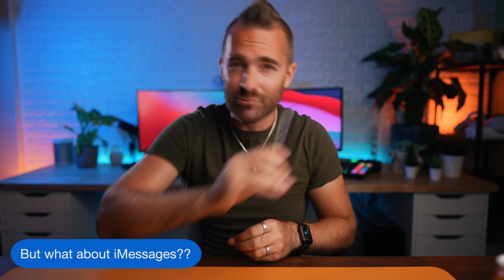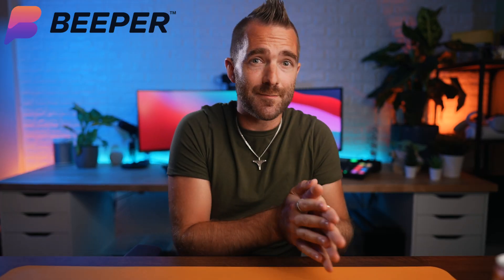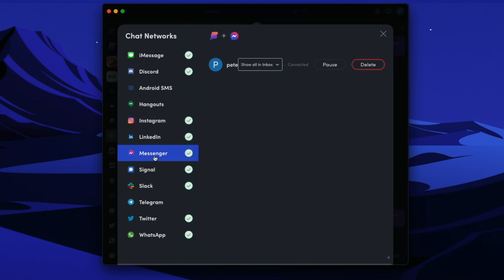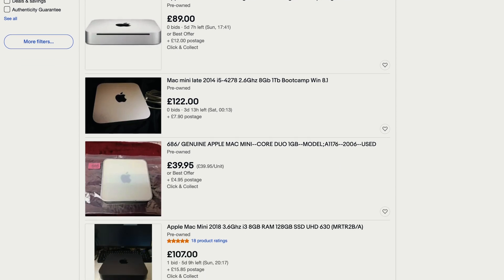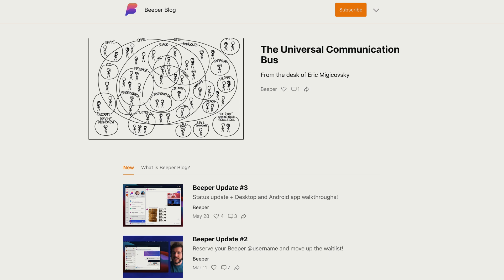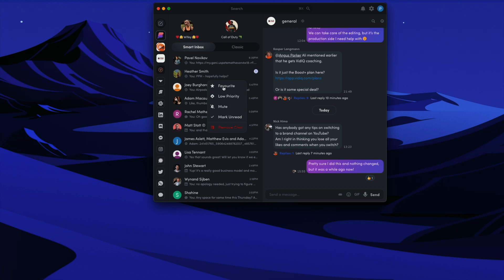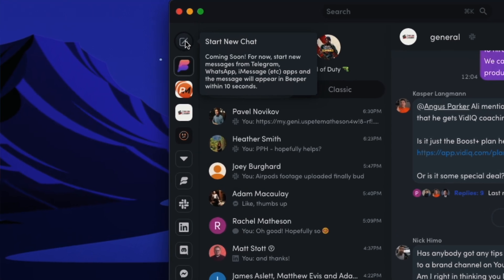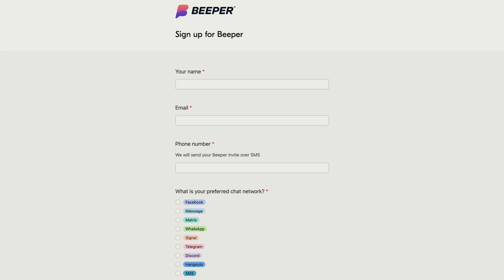iMessage on Android? IT WORKS! Beeper App Review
The biggest complaint while switching to Android from iOS is the absence of iMessage. Now it's solved! Let's take a look at the new multiplatform app called Beeper and see what it can (and can't) do. Spoiler: iMessage DOES WORK on Android!

⏩ Skip to these timestamps:
0:00 The biggest Android problem
0:19 Intro
1:57 Improvement #1 I'd like to see
2:15 Improvement #2
2:32 Improvement #3
3:09 Price
3:30 How the onboarding works for Beeper...WOW

1Password Discounts!
🛒 3 Months Free of 1Password Business

🌵 NEW HERE? 🌵

--SMPOST--